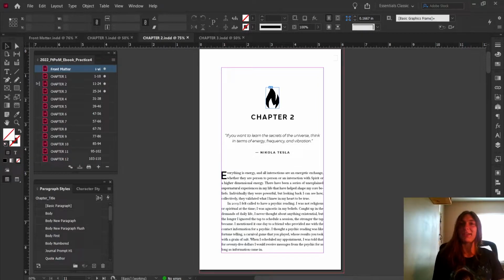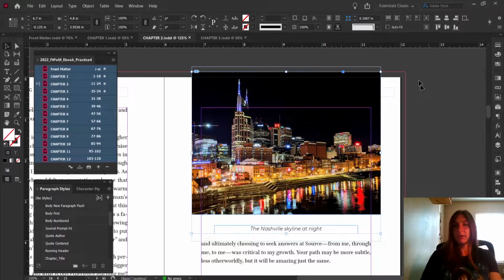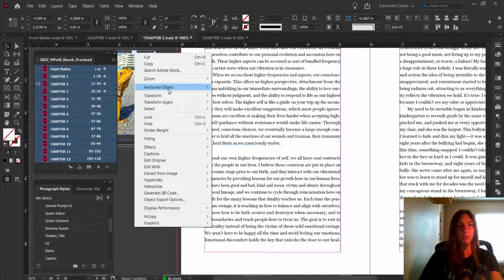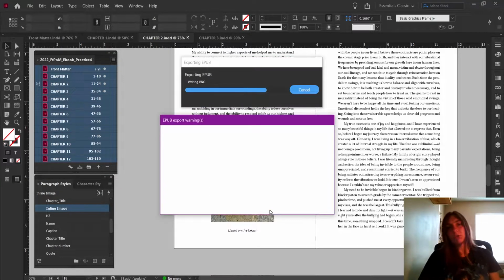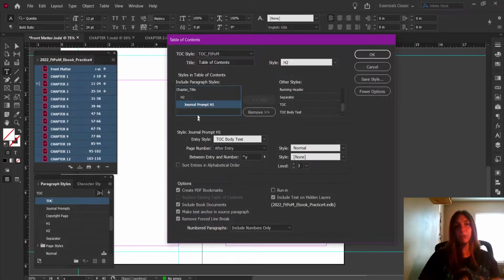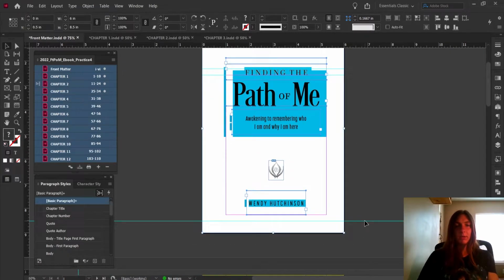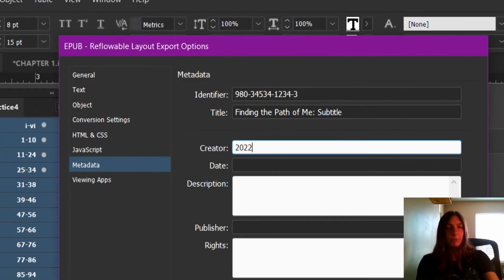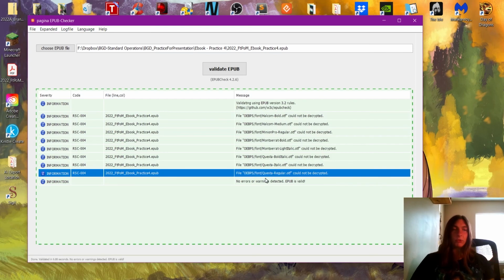Print Book → eBook Conversion • InDesign, Sigil, Pagina, and Kindle Previewer 3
This video was practice for Part II of my virtual presentation to the Los Angeles User InDesign Group. I show how to take a file meant for print and convert it into a nice-looking eBook, even when dealing with images, title pages, Table of Contents, and custom device navigation. I utilize InDesign primarily, but use Kindle Previewer 3 to simulate the eBook viewing. I use Sigil Epub Editor to manipulate the code, and Pagina's Epub-Checker to make sure I will pass validation.

Program downloads:
Kindle Previewer 3

0:00 - Intro
1:10 - Additional Programs (free)
2:40 - Overview
3:10 - eBook Image Problems
3:50 - Epub Types
►ADDING IMAGES TO EBOOK:
4:50 - Ugly eBook
5:30 - The Grouped and Anchored Image/Caption Method
6:30 - Warning About the Width of Items
7:30 - Warning About the Order of Grouped Items
8:00 - Anchoring the Group
8:25 - Warning About Anchoring to Different Styles
9:50 - Playing with the Export Settings for Better Images
11:00 - The Result
11:48 - The Better Way to Place Images
12:35 - Images Can be Off the Page
13:00 - Make a Paragraph Style for Images
14:59 - Place the Image in the Flow of Text
15:20 - What if Your Image Disappears?
16:10 - Anchored Object Options
17:10 - Adjust the Space Before and After the Image in the Style
17:45 - Adding a Keep Option to the Caption
18:20 - Easy Reflow Image!
19:00 - Exporting Results
19:30 - If you Still Have Issues, Apply a Text Wrap
22:20 - Global Anchored Object Styles
►TABLE OF CONTENTS EDITING
24:30 - The Table of Contents
25:00 - Delete the Print TOC
26:20 - Important TOC Settings
26:40 - SAVE YOUR TOC STYLE
28:00 - Exporting with the Saved TOC
28:35 - If You Can't Find Your Saved TOC Style
►FRONT MATTER
31:00 - Making a Pretty Title Page
32:00 - Export Selection as JPEG
34:00 - Make a Page Break Before the Copyright Page
34:40 - Split Export Tag
35:25 - Paste a Style to Add it to Source Doc
36:10 - Export Settings for Split Tags
►METADATA
37:00 - Metadata
37:45 - Where to Put ISBN
38:20 - Creator
38:40 - The Date
39:40 - The Publisher
►SIGIL
40:59 - Editing the TOC in Sigil Code
41:45 - Let Sigil Clean the Code
42:30 - Where to Edit the TOC
►VALIDATION
43:35 - Validating the eBook in Pagina